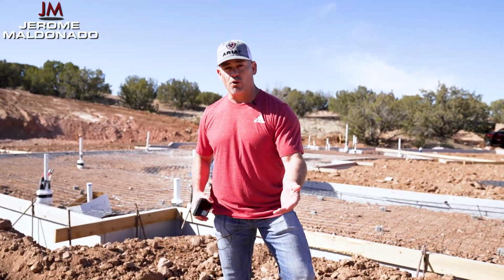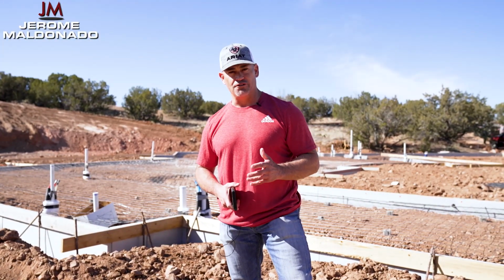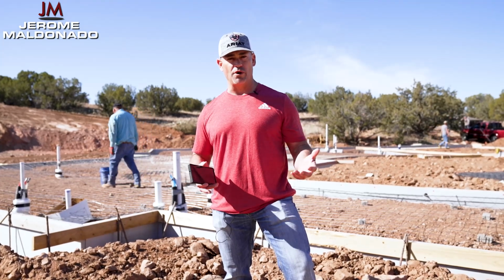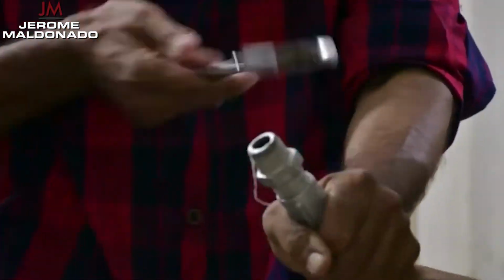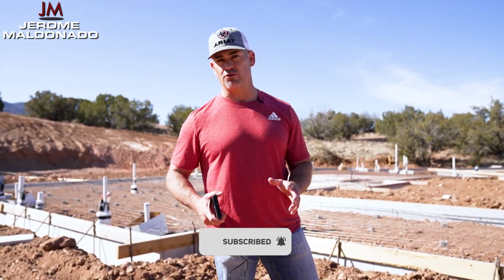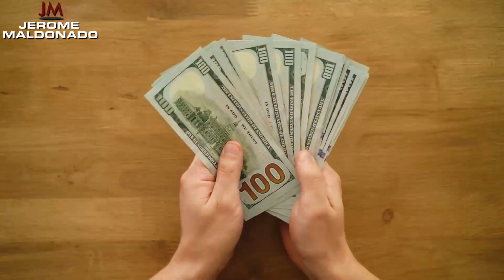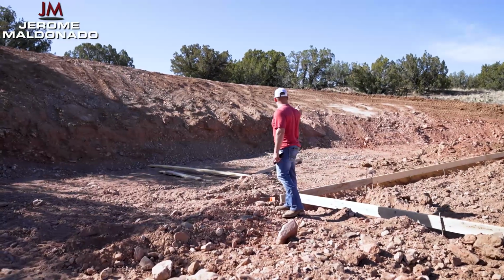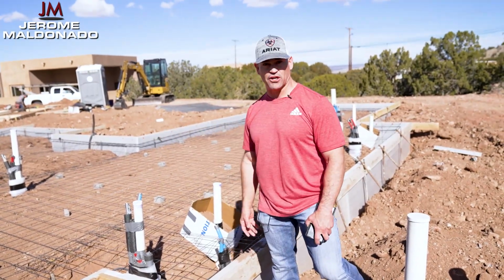How To Set Your Slab/Foundation on a New Build: $250k Profit [2024 Pt. 4 Home Build Documentary]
Today in the series we are going over how to do a monolithic slab so you have a solid foundation that will not cause any problems in the future. If you mess this part up, you can end up with bowed walls and a low quality product that will be harder to sell (or fall apart on future residents!). Watch the rest of this series that is happening NOW as we build this new home in 2024!

Jerome Maldonado is a 25+ year real estate developer, investor, and author. With a staggering $600 million portfolio under his belt and on track to hit  $1 billion by 2025, Maldonado is a titan shaping the contours of property investment. Over the last four years, he has molded $247 million in multifamily assets, solidifying more than 1,100 doors. He specializes in real estate development, and teaches his students how to develop single family homes, multifamily complexes, and entitle land to sell to developers (or develop themselves!). Jerome also owns multiple 7, 8, and 9-figure businesses including a construction company and a realty company, founded in 1998 and 2000.